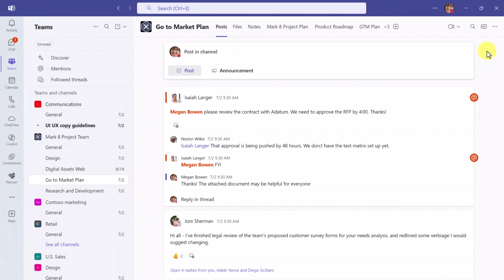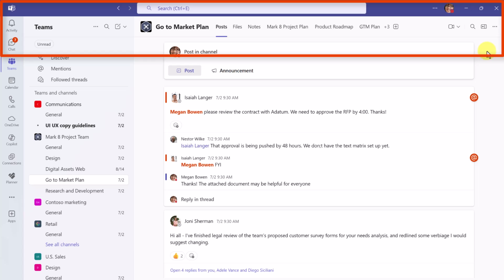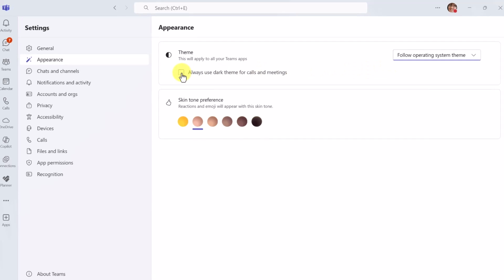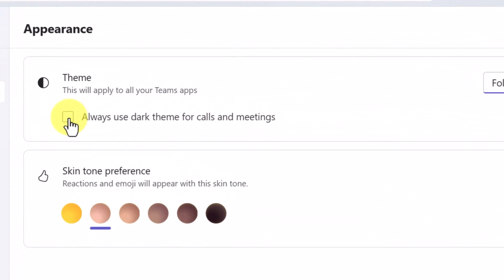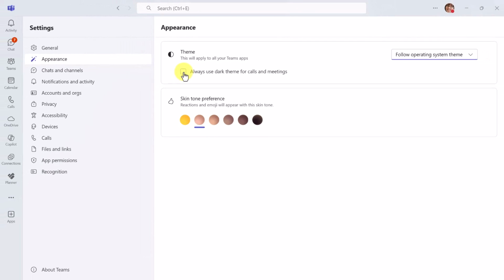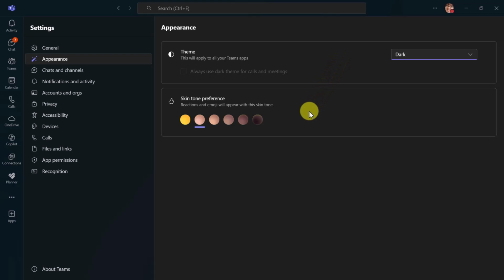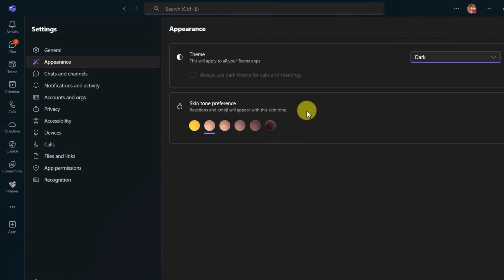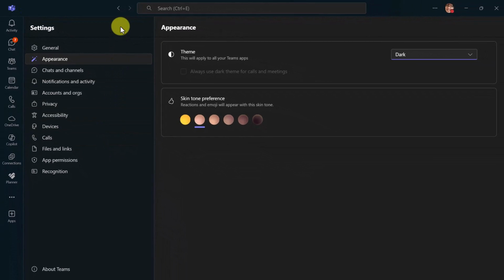Give Microsoft Teams a FRESH New Look in Minutes!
Give Microsoft Teams a fresh new look in just a few clicks! In this quick tutorial, find out how to change the theme or appearance of your working environment in Microsoft Teams.

In this Microsoft Teams training (see chapter links below):
• Find out how to quickly access Settings to change the Teams theme
• Learn the steps to easily change between the Classic, Dark, Light, or High Contrast themes
• Discover how to enable the dark mode for calls and meetings
• See how to personalize Teams reactions and emoji skin tones

⌚VIDEO CHAPTERS (timestamps):
0:00 How to Change Settings in Teams
0:31 Previewing the Teams Theme Choices
0:45 How to Change Options for Meetings, Reactions, and Emojis
1:08 Exploring Other Microsoft Teams Settings
1:32 Wrap-Up / Closing